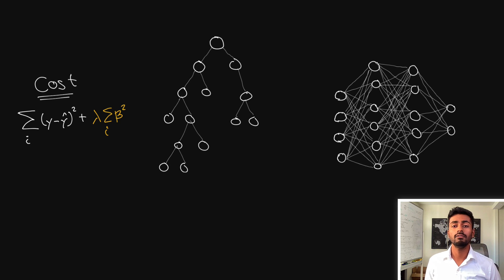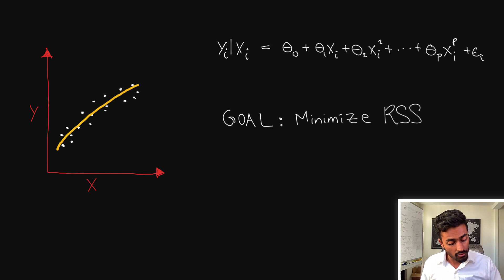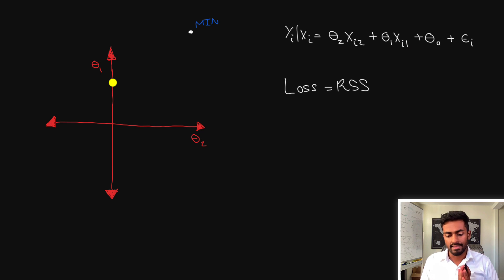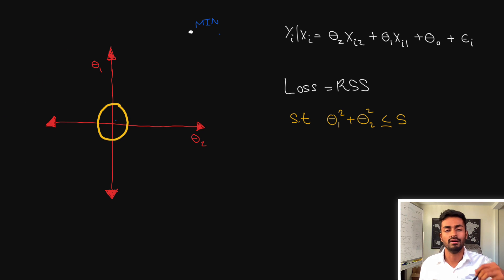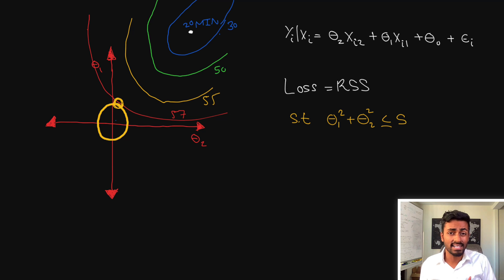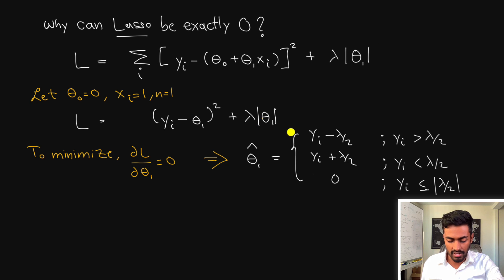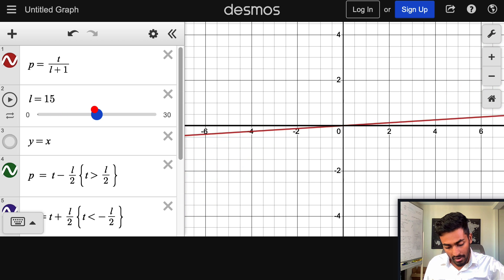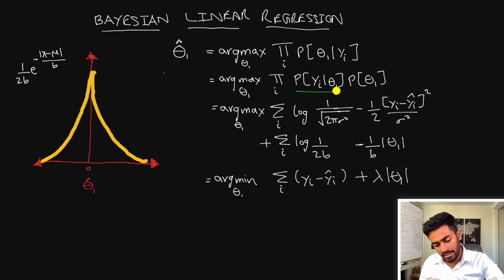Regularization - Explained!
We will explain Ridge, Lasso and a Bayesian interpretation of both.

[8] Distinction between Maximum "Likelihood" Estimations and Maximum "A Posteriori" Estimations